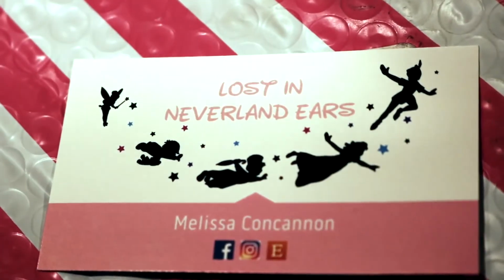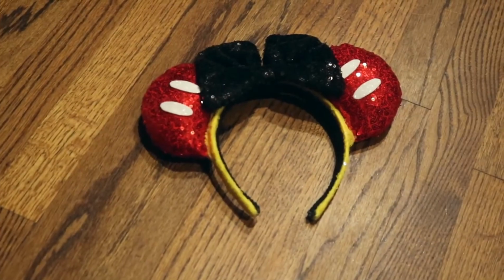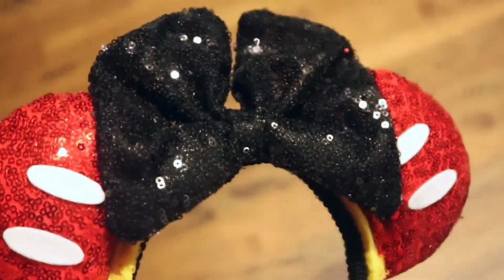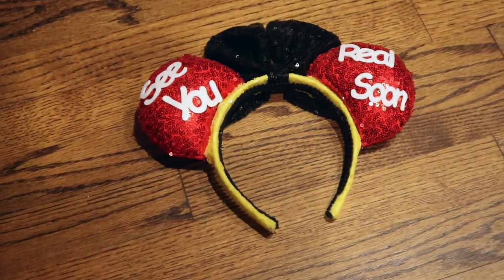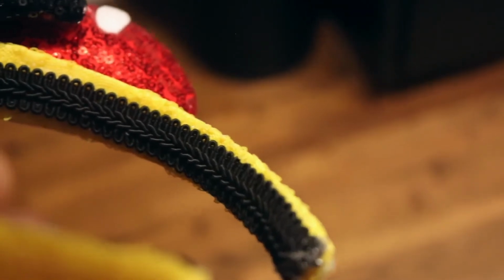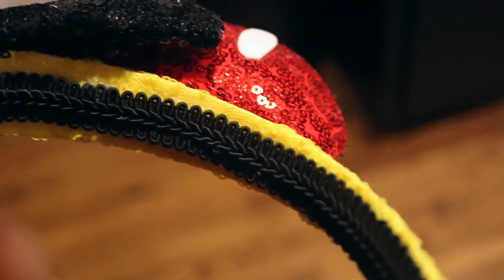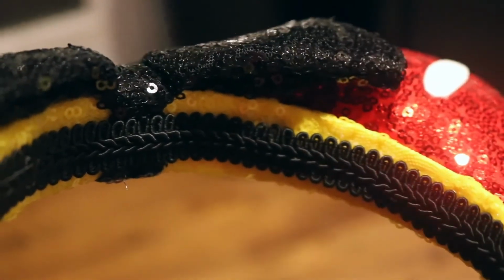Classic Mickey Ears from Etsy